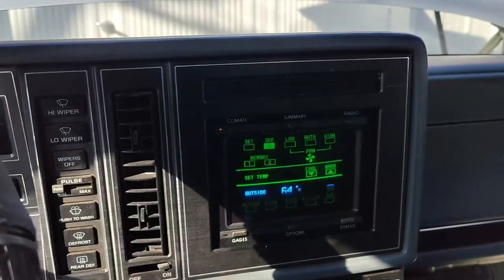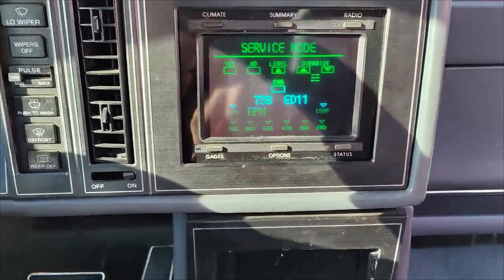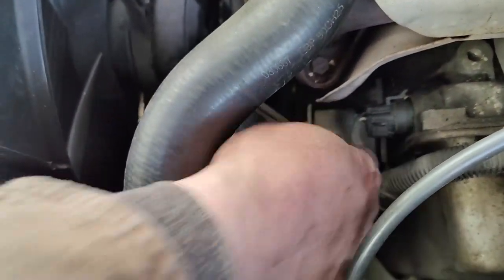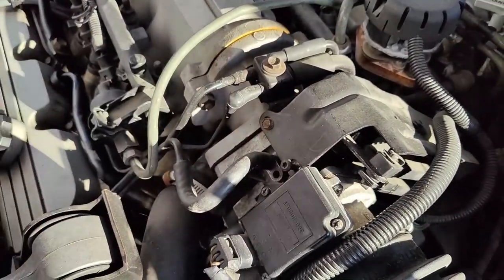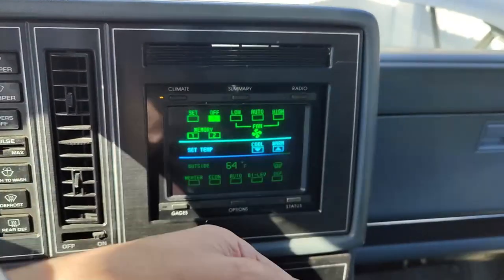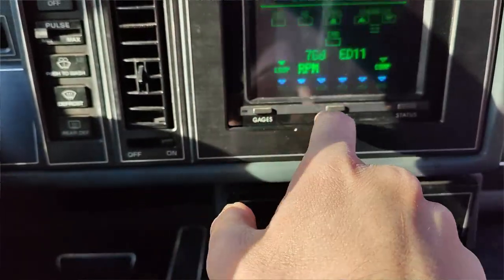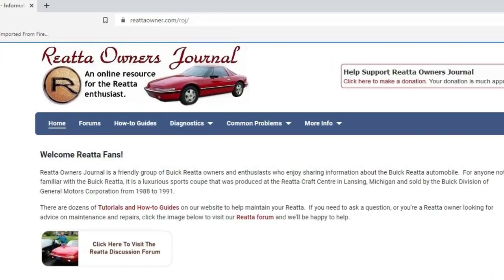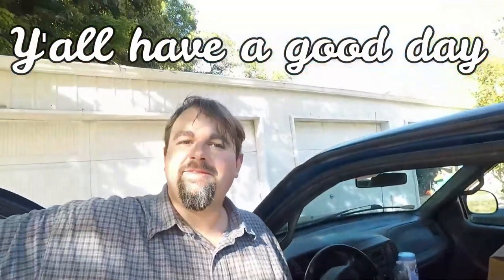1989 Buick Reatta Service Mode Screen - Engine was hissing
Today, Lou was recording a brief bit on using the service mode screen in his 1989 Buick Reatta when me and Kit heard a familiar hiss.  Guess I gotta go find my hose.

Although we hope you learn something from this, our videos are meant for your entertainment.  Follow our advice at your own risk.

WHO WE ARE:

We're Krazy Karl Projects.  We work on cars and occasionally other stuff.

Occasionally we do other videos that aren't necessarily car related.  If you're curious about those projects, check them out here: